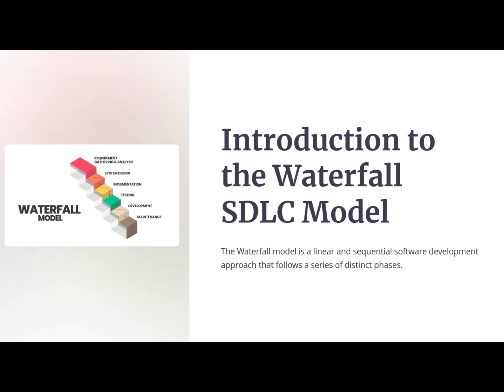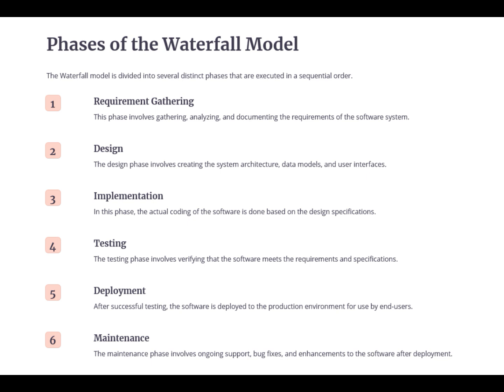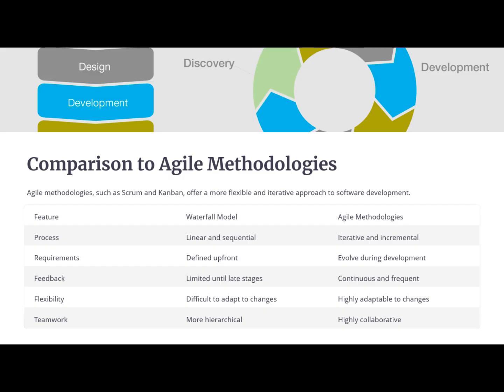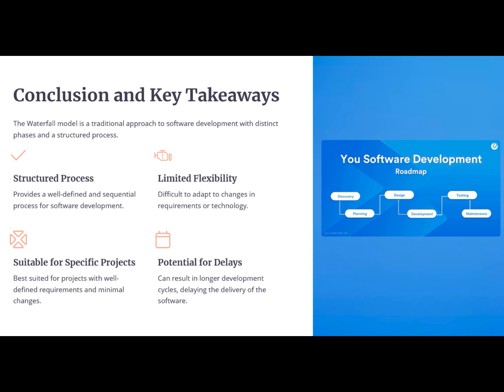Ankhi Educare | A discussion on waterfall model of SDLC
you want us to discuss.

We have our presence in other social media as well.